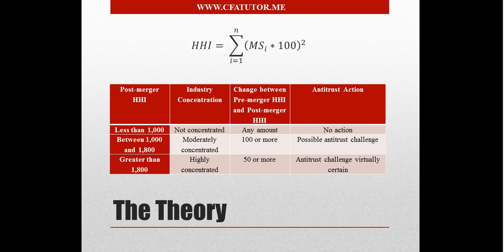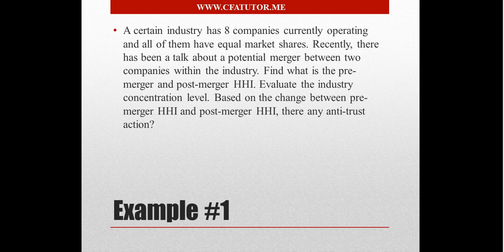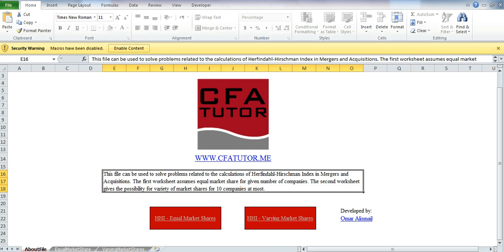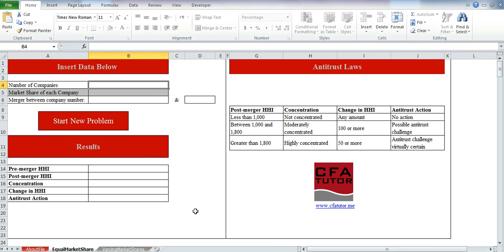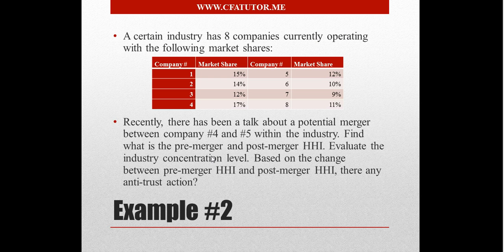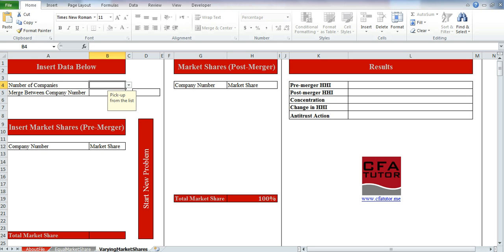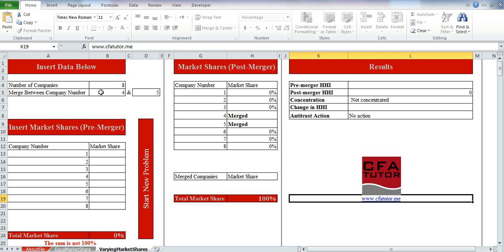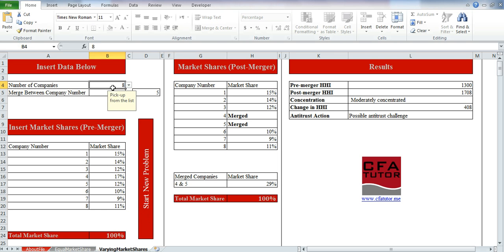Herfindahl-Hirschman Index (HHI) - CFA Tutor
This video shows how to use an excel file that can be used to solve problems related to the calculations of Herfindahl-Hirschman Index in Mergers and Acquisitions. The first worksheet assumes equal market share for given number of companies. The second worksheet gives the possibility for variety of market shares for 10 companies at most.

CFA Exam Level: II